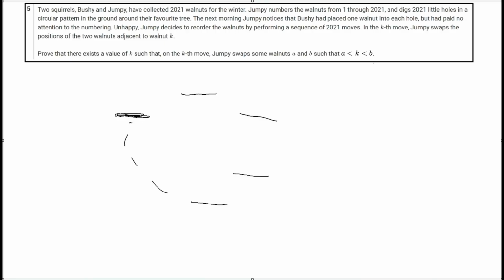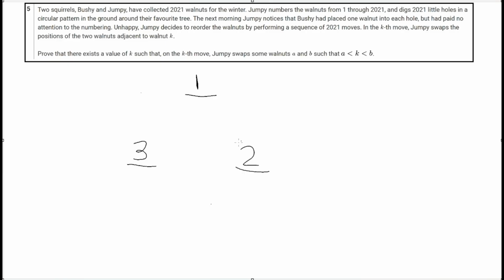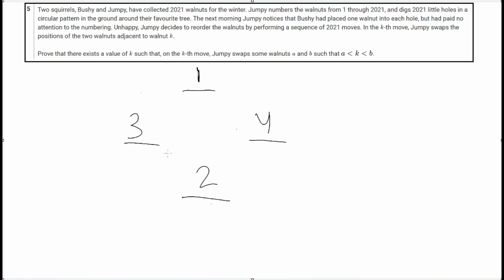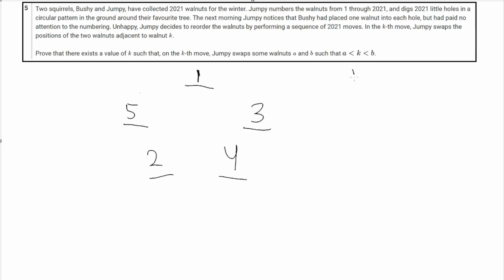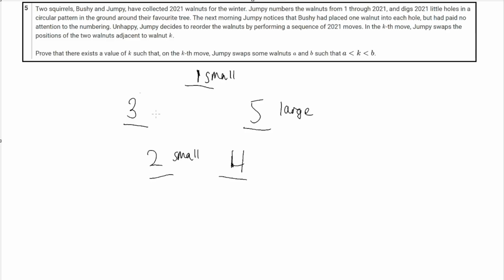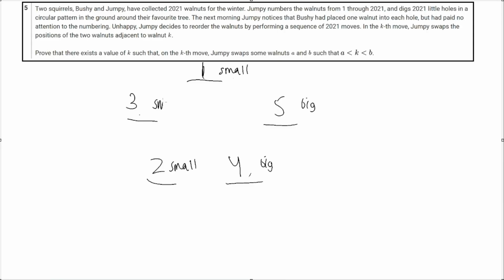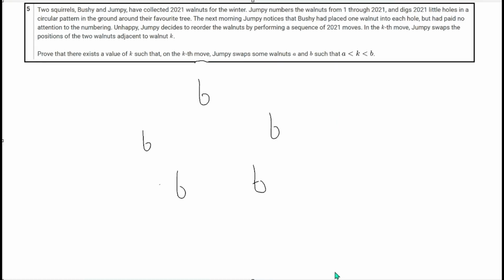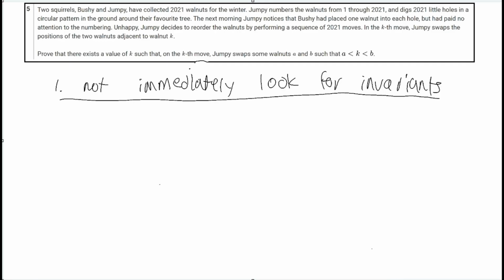2021 IMO Problem 5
In this video, we will be solving Problem 5 from the 2021 International Math Olympiad. Unlike many of my other videos, this one does not focus on a particular Olympiad concept, but rather focuses on the philosophy of playing around with a problem and enjoying it.